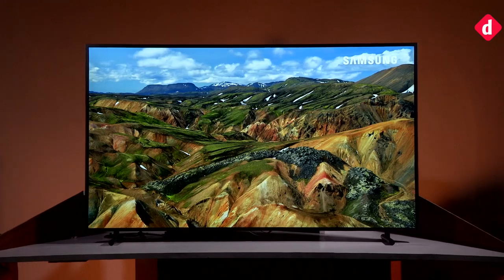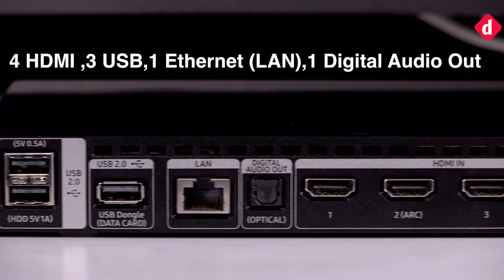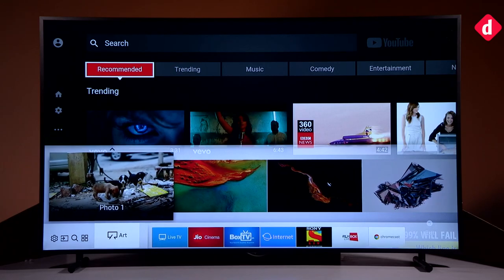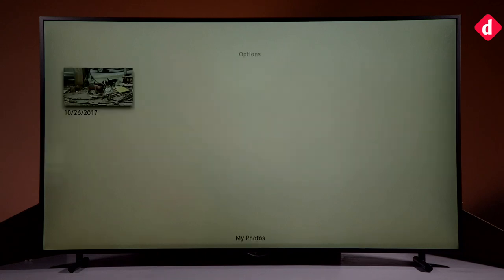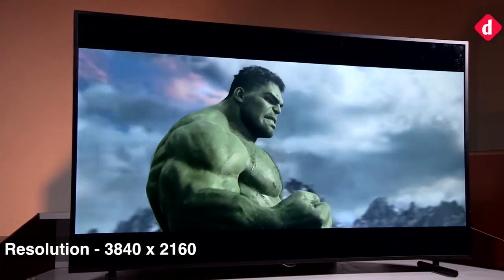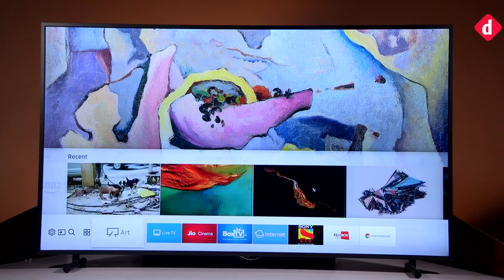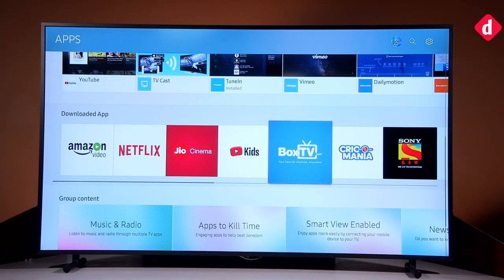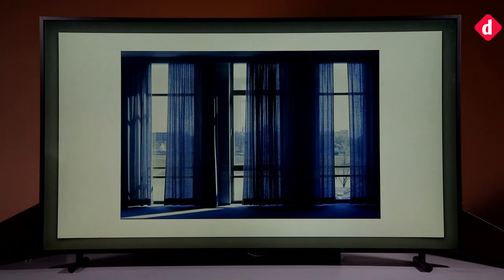Samsung's The Frame 4K UHD Smart TV Review | Digit.in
With The Frame, Samsung is targeting a very niche segment of the audience. But to that audience, this may be the only television worth buying. It's an impressive marriage of aesthetics with technology, and would suit those who care more about aesthetics than raw specifications. It's not as good as the QLED or OLED TVs out there though.